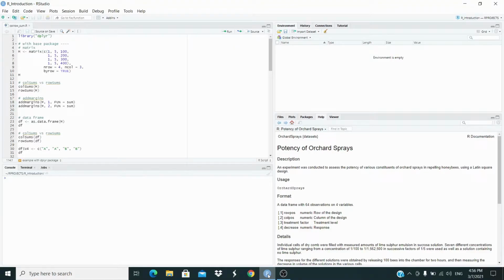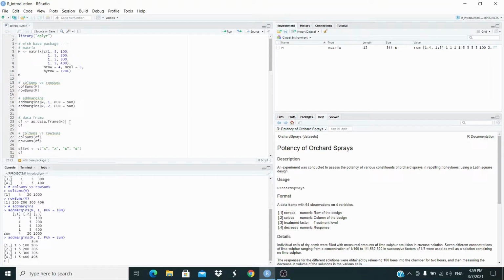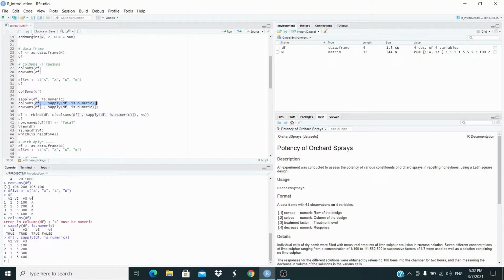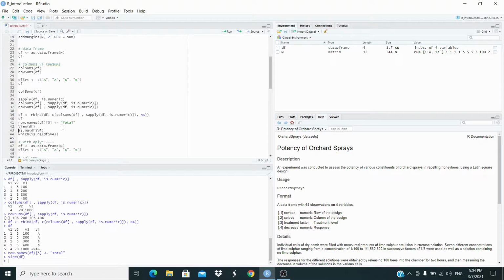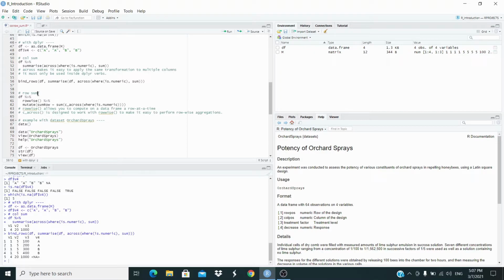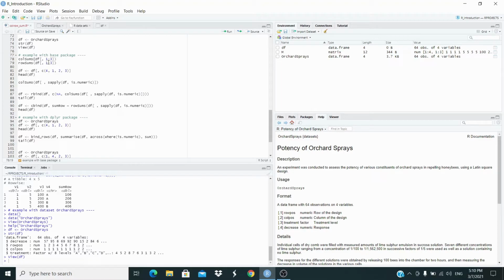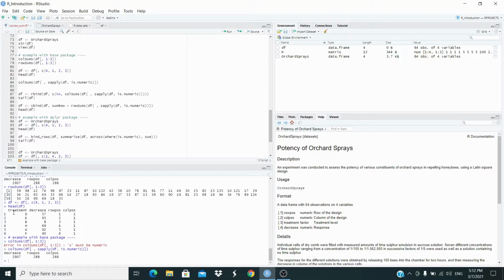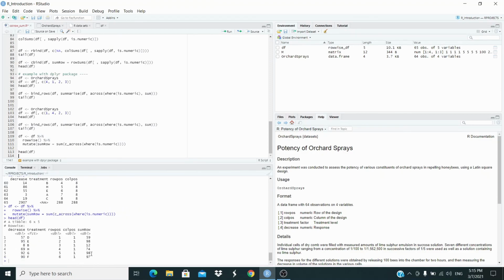R: sum columns/rows in data frames | dplyr || 10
In this video we are going to learn how to sum columns and rows in a data frame.
We are going to see examples with the base package and the dplyr package.